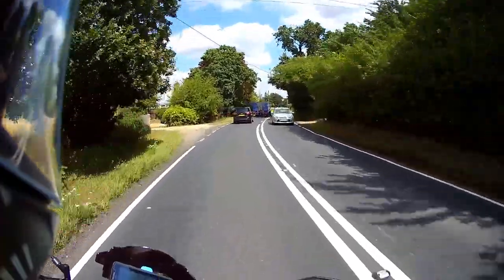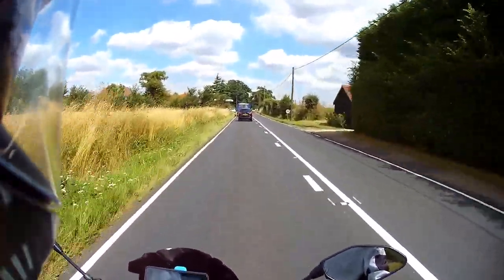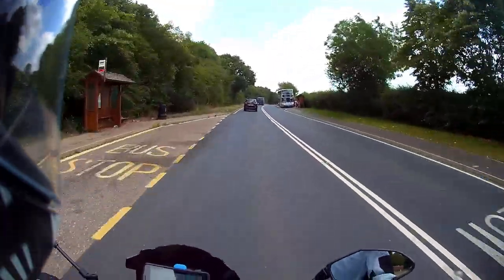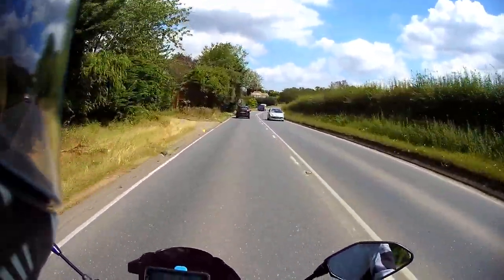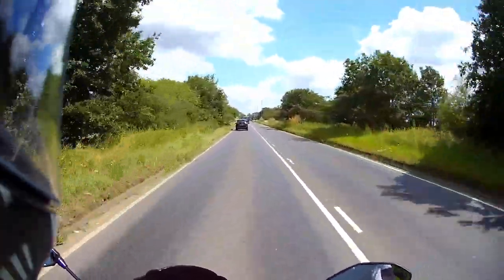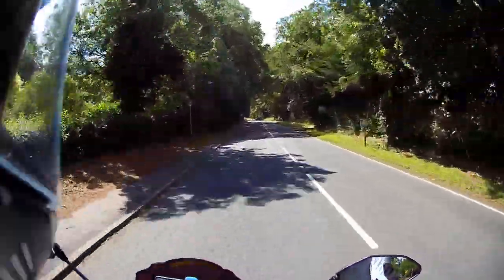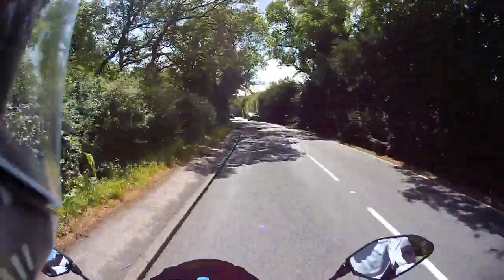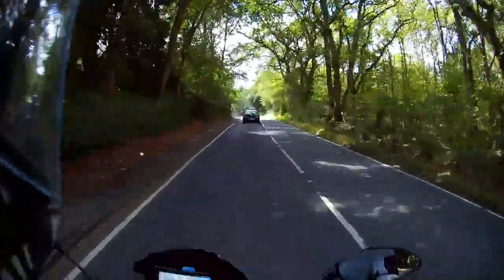Posh Alpinestars Sheep Shaving Jacket Chat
This sheep is called Shawn, and that one, and that one, and th- ahhh ya get the idea New Alpinestars jacket chat accusations of poshness ... some random back lane scratching and sheep scratching .